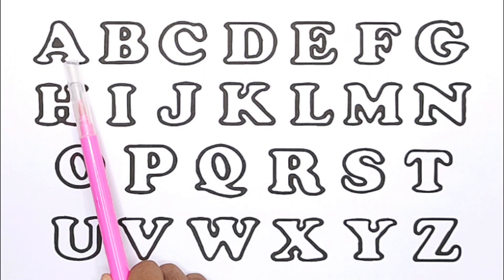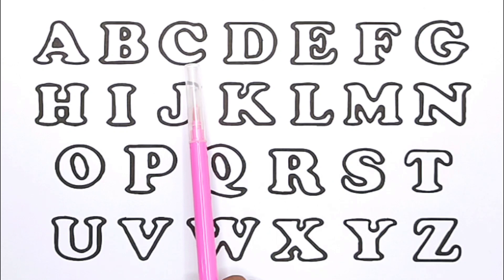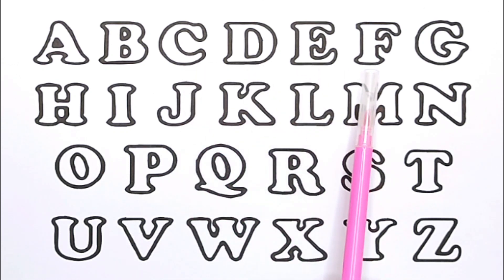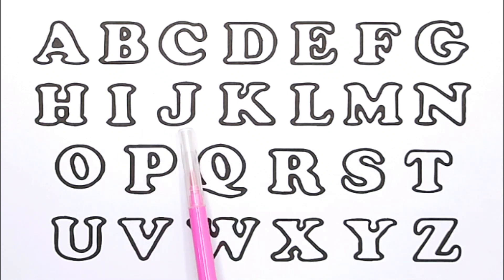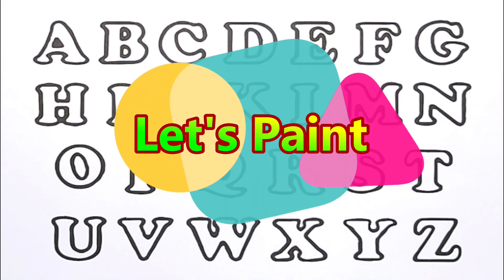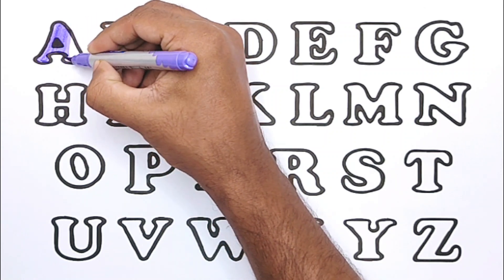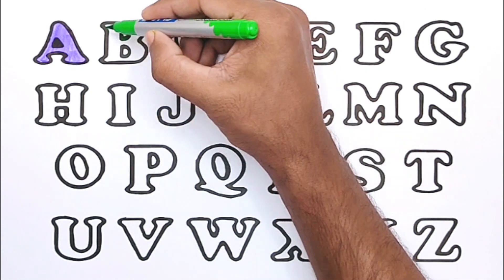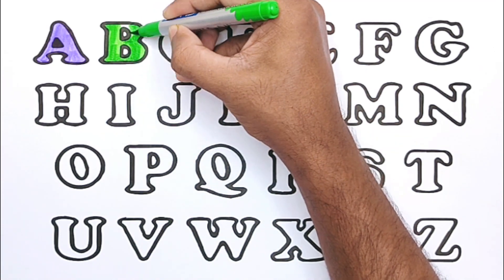ABCDEFGHIJKLMNOPQRSTUVWXYZ | Alphabet Coloring Page | ABCD | Phonics Songs.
Drawing and painting tutorial,
Art for beginners,Alphabet art,
Learn to draw letters,
Creative lettering,DIY art,
Watercolor painting,Acrylic painting,Brush lettering,Calligraphy,Hand lettering,Art inspiration,Step-by-step tutorial,
How to draw letters,Art education,Art for kids,
Art project,Lettering challenge,Art therapy,
Fine art,Visual arts,Painting techniques,
Art materials,Color theory,drawing,painting,
homeschooling,online learning,YouTube tutorial,Drawing,Painting,Art,
Alphabet,A to Z,Tutorial,How-to,Step-by-step,DIY,CreativityLearning,
Education,Skill-building,Fine art,Painting techniques,Drawing techniques,Watercolor,Acrylics,
A to Z,reading,writing,learn the alphabetlearn to read,learn to write,educational video,kids education,
A to Z,ABC,Educational video,Kids learning,

Srithi Kids TV